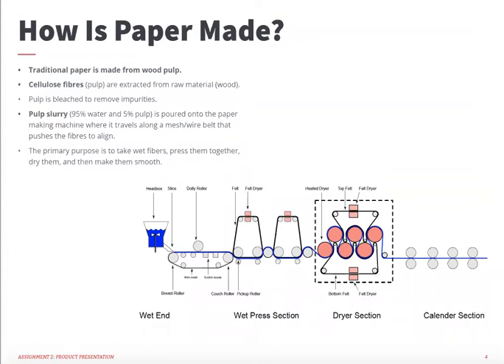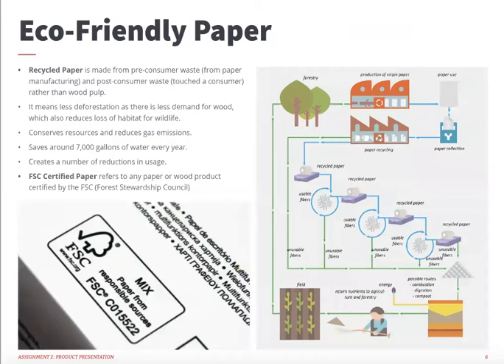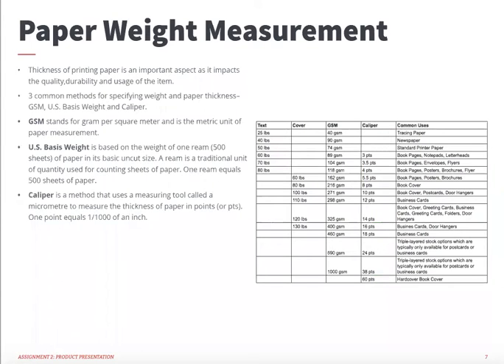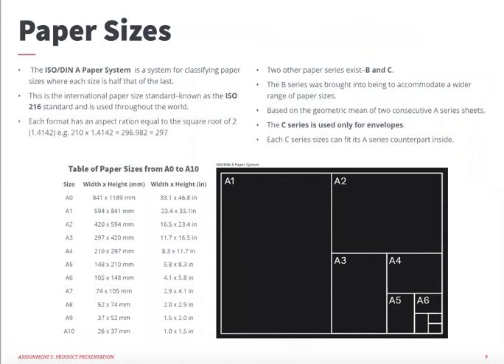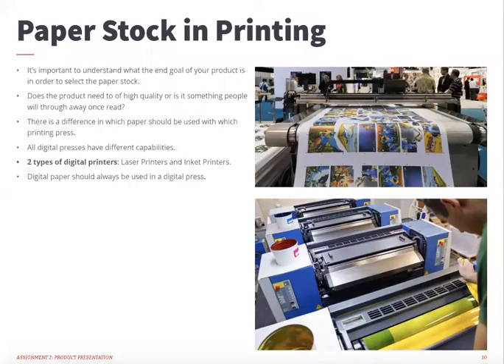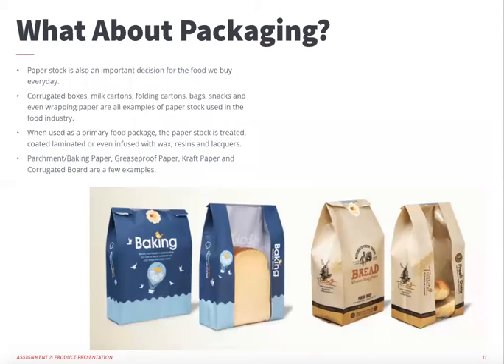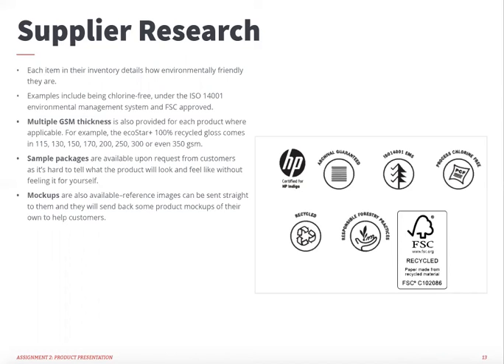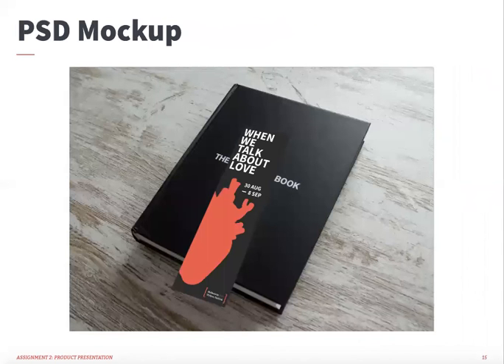Production Design | Swinburne Online TP 3 2019 | Assignment 2 | Christopher Thomas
Assignment 2 Video Presentation for Production Design Teaching Period 3 2019